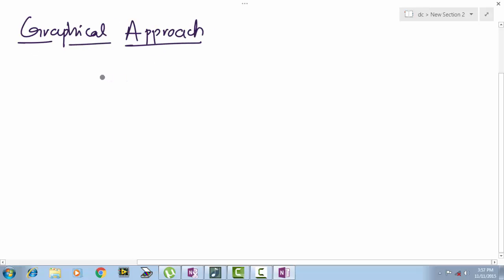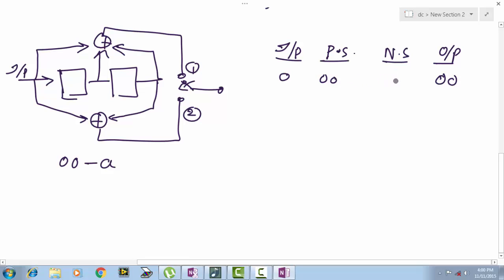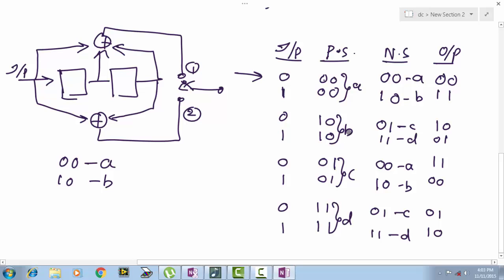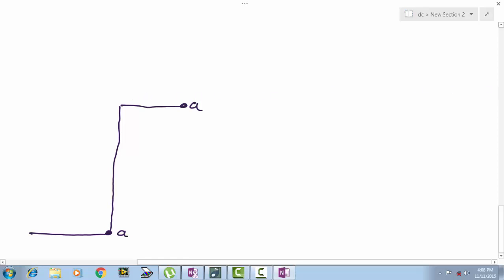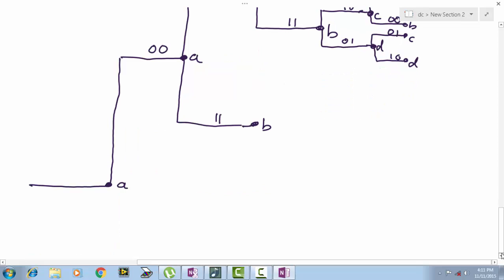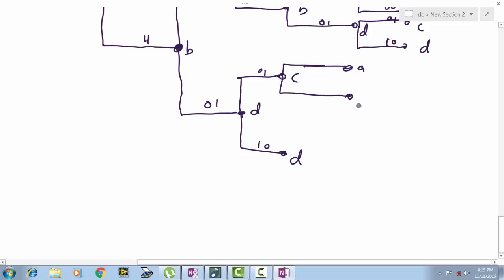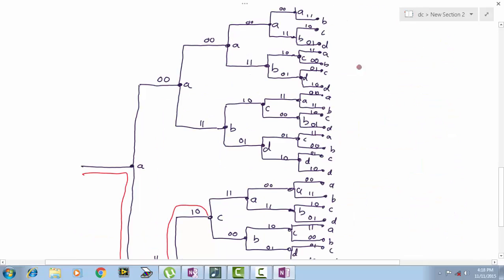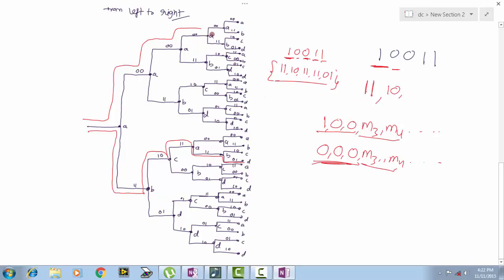Convolutional encoding using Graphical approach code tree